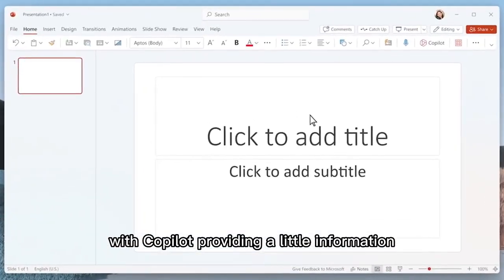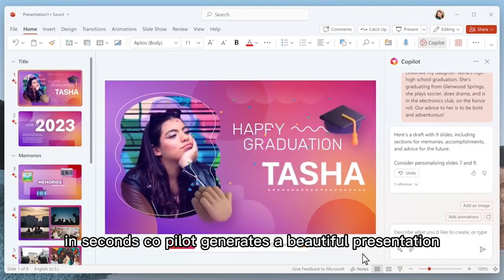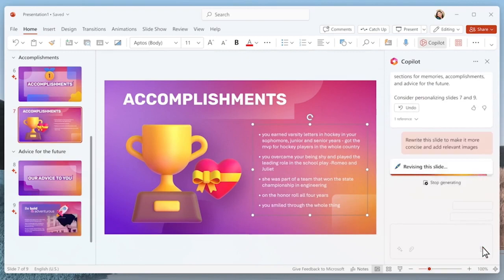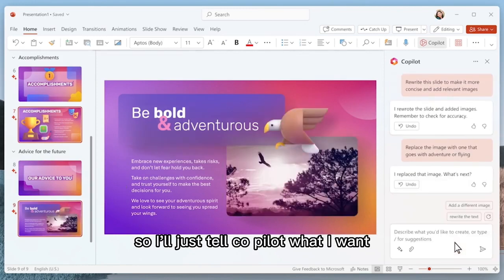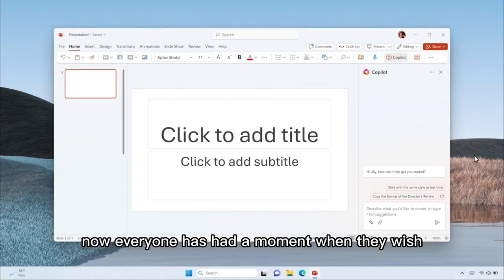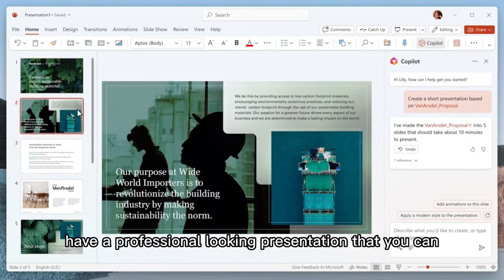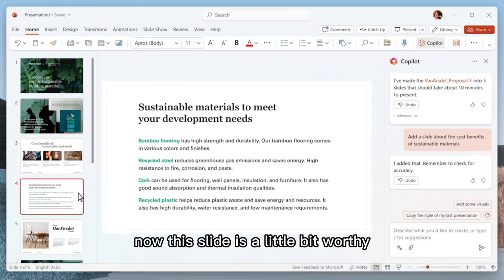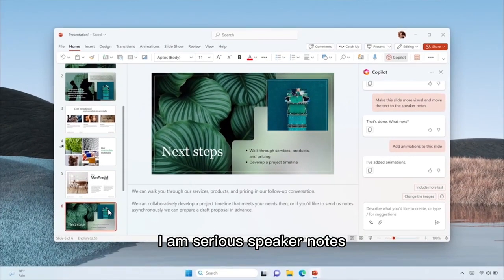PPT自動生成大殺器讓生產力原動爆炸 Powerpoint製作又上新台階 昨晚的微軟AI重塑生產力大會上 Sumit Chauhan的這段介紹我喜歡 Micro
歡迎來到我們的YouTube頻道！在這裡，我們致力於幫助您提升您的PPT、設計、語言等各種技能。我們的頻道提供了大量高質量的視頻教程，讓您學習和掌握各種技巧和技能。
如果您想提升您的PPT製作技能，我們的頻道將為您介紹各種技巧和工具，幫助您創建出漂亮、專業的演示文稿。如果您想提高您的設計技能，我們將為您提供各種設計工具和技巧，幫助您創建出吸引人的設計作品。同時，我們還將分享許多有用的語言學習技巧和資源，幫助您提高您的語言水平。
我們的視頻教程由經驗豐富的專業人士製作，他們將與您分享他們的實踐經驗和技巧，幫助您更快地學習和掌握各種技能。我們的頻道內容覆蓋了多個領域，無論您是初學者還是經驗豐富的專業人士，我們都有適合您的視頻教程。
無論您是想提高自己的職業技能，還是想在個人領域中取得更好的成就，我們的頻道都將為您提供有用的工具和資源。感謝您的關注，我們期待您的加入，讓我們一起學習和成長！